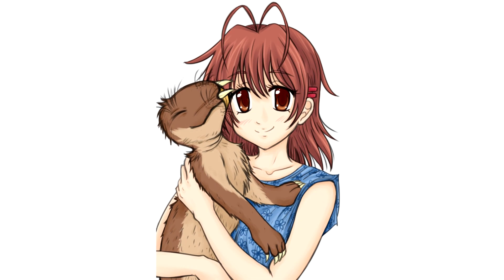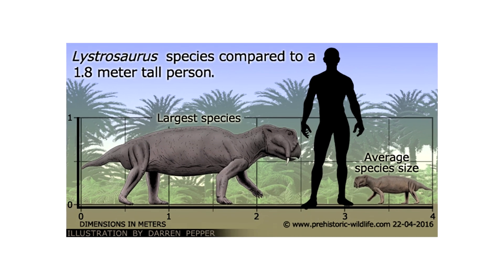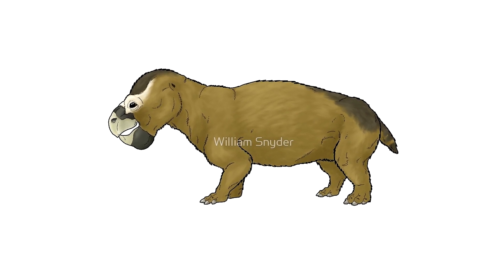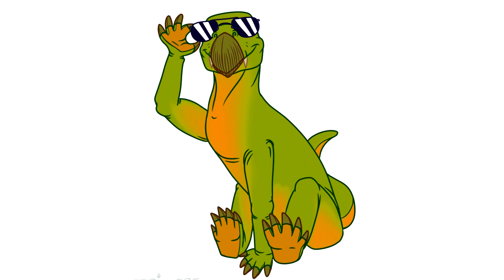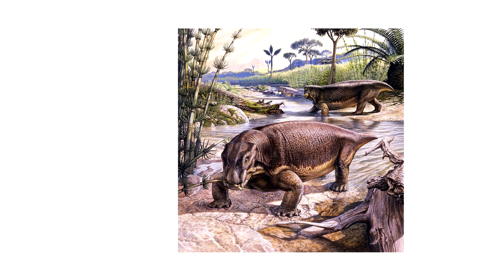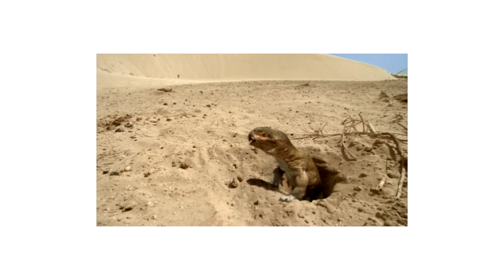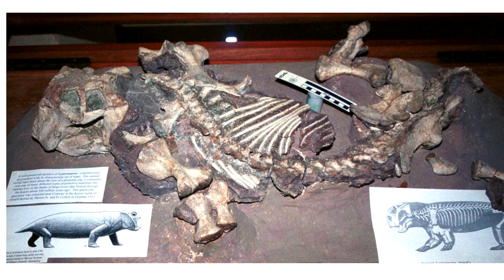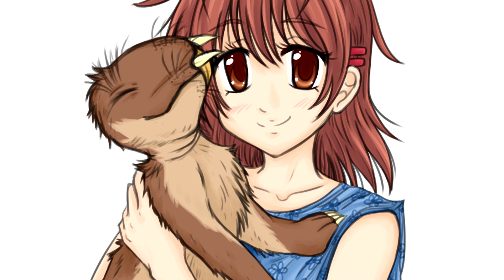Paleo Spotlight - Lystrosaurus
Welcome to my first ever video! My name is Bean, and in this video, I'll be discussing the ancient end-Permian animal called lystrosaurus. On the surface, poor lystrosaurus seems like a boring and uninteresting animal, especially compared to something exciting like a T-Rex... so, in this video, I'll be showing you why they're actually secretly awesome! Thank you for dropping by, and I hope you enjoy the video.